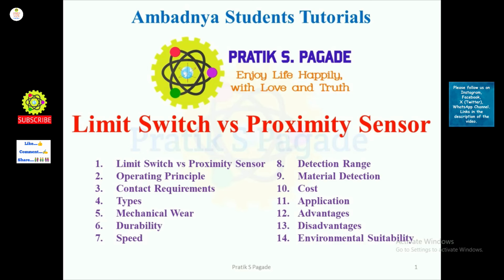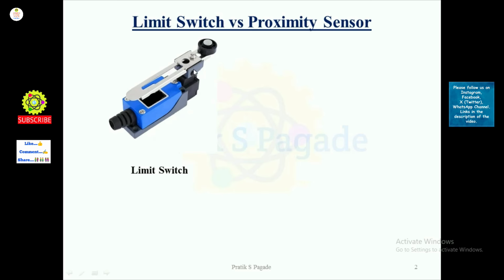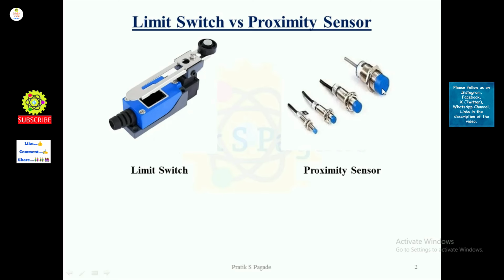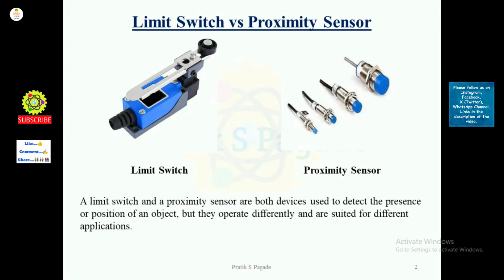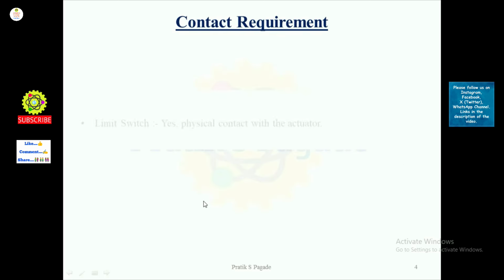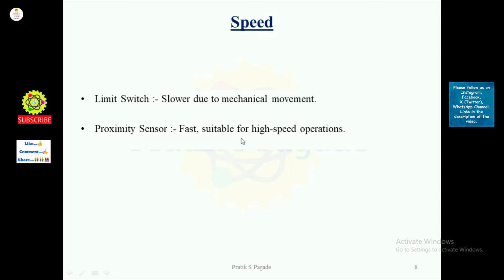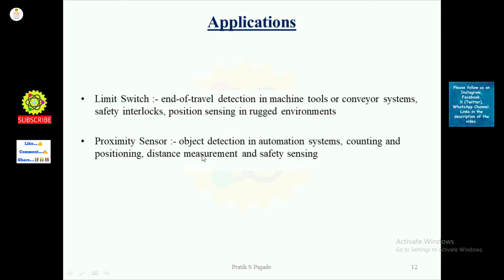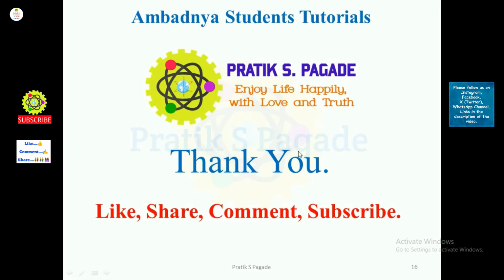Limit Switch vs Proximity Sensor | Difference between Limit Switch and Proximity Sensor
Video Description :-
The video will help you to understand the
difference between Limit Switch and Proximity Sensor.
Following features are explained in the video to understand the difference between Limit Switch and Proximity Sensor :-
1. Limit Switch vs Prosimity Sensor
2. Operating Principle
3. Contact Requirements
4. Types
5. Mechanical Wear
6. Durability
7. Speed
8. Detection Range
9. Material Detection
10. Cost
11. Application
12. Advantages
13. Disadvantages
14. Environmental Suitability

1) What is the difference between Limit Switch and Proximity Sensor ?
2) What is limit switch ?
3) What is proximity sensor ?
4) What is proximity limit switch ?

Pratik Pagade
PSP